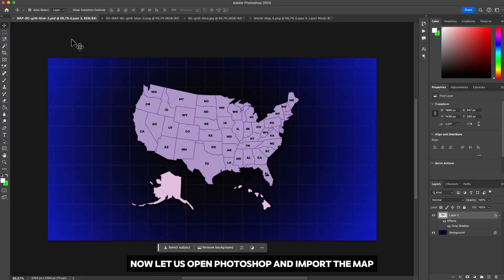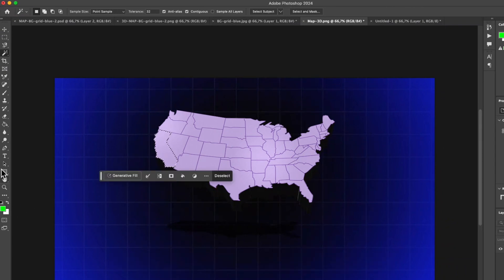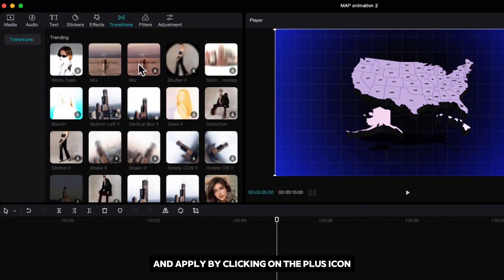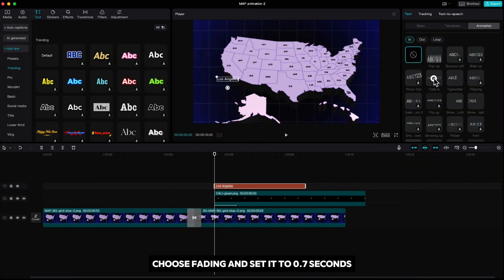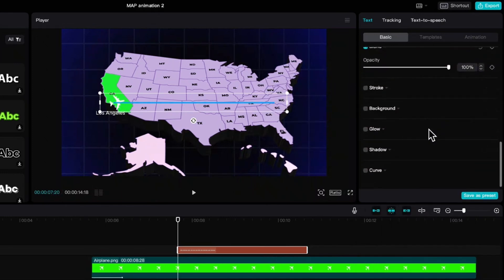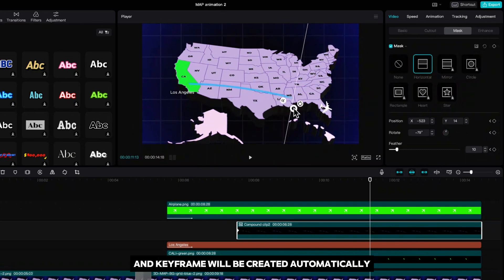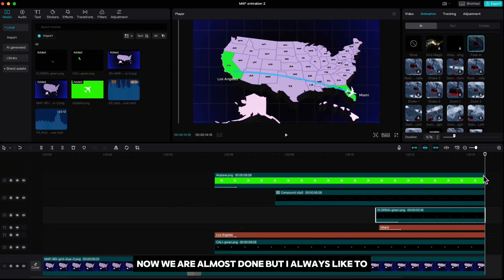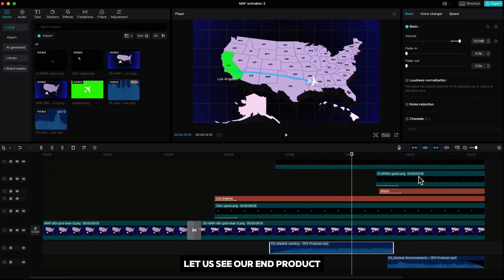Make Stunning Map Animations in CapCut (Perfect for Travel Videos!)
In this tutorial I'm going to show you how to make a Map Highlighting Animation in CapCut.